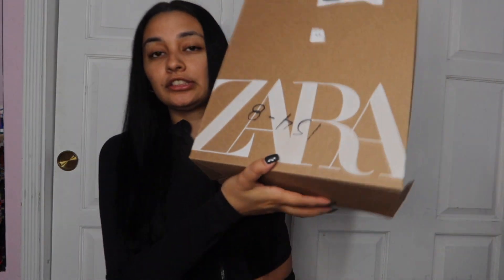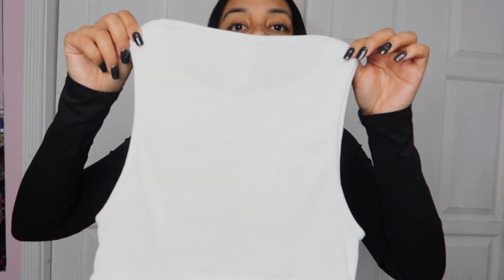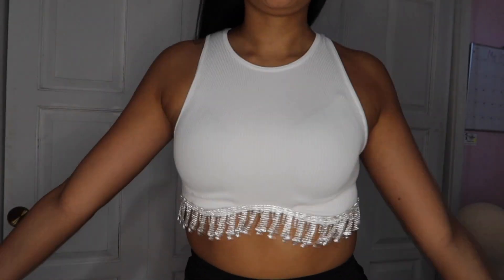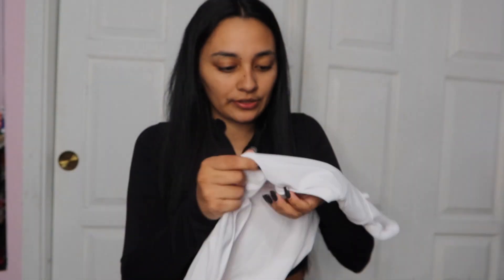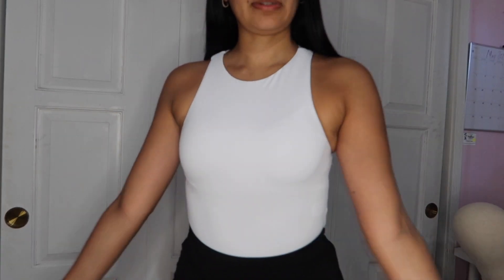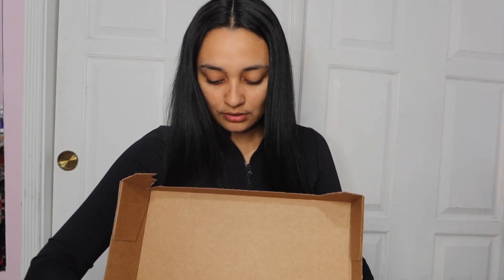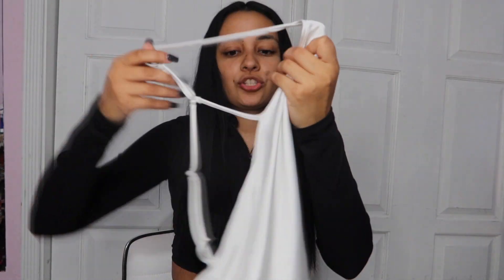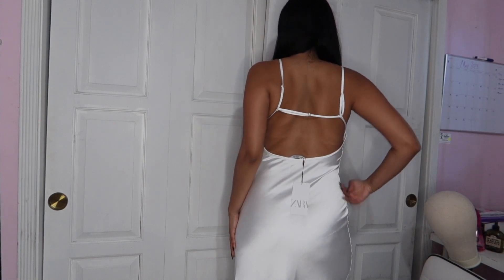Zara Haul 2023